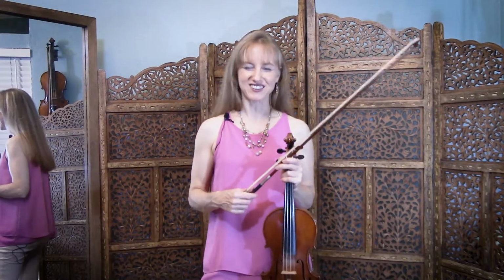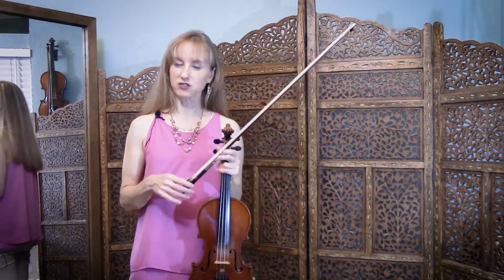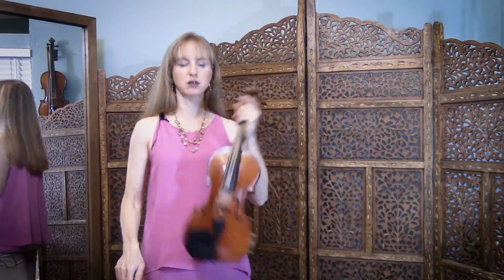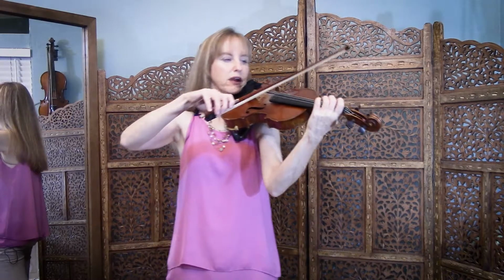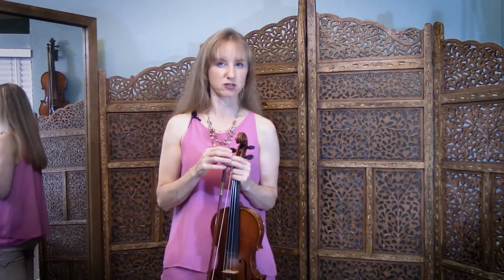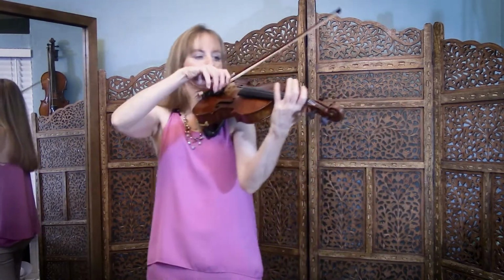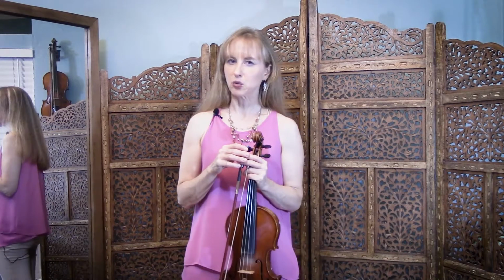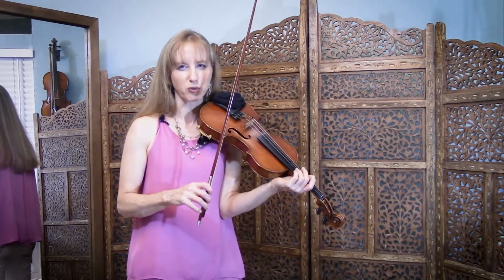Galamian Scales - Part II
The Galamian scale pattern and acceleration is considered an essential scale training for advanced violinists. Part I provided an overview of the scale system, as well as how to extract the most value from your scales practice. Part II covers preliminary steps for learning the fingering, as well as the acceleration pattern used to attain virtuoso speed.